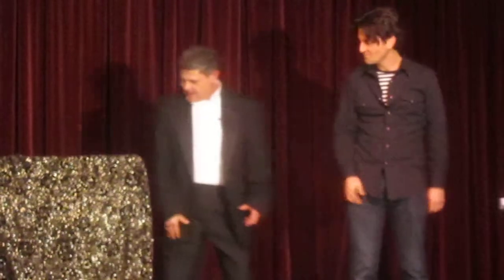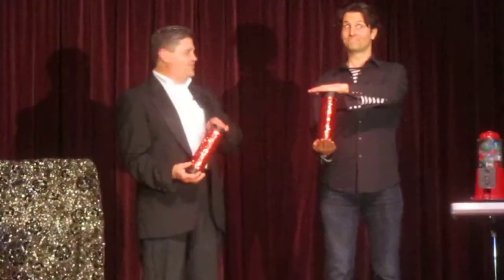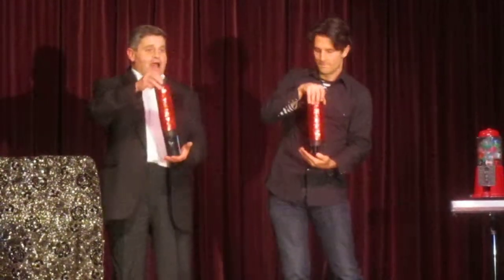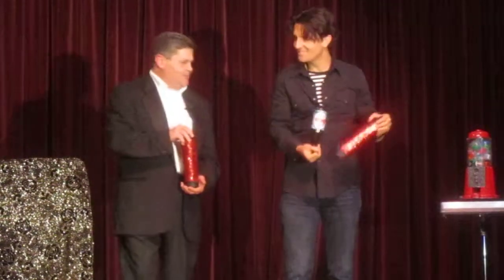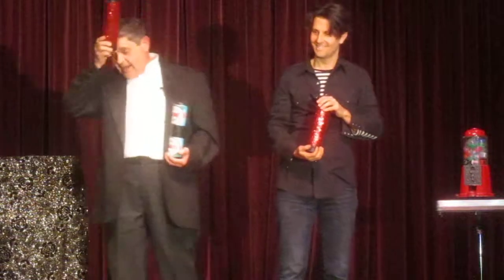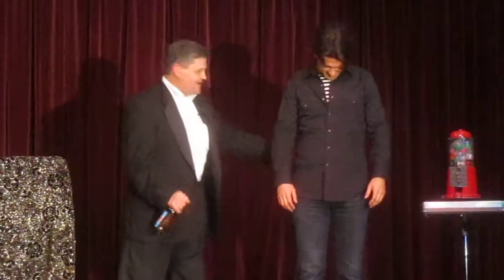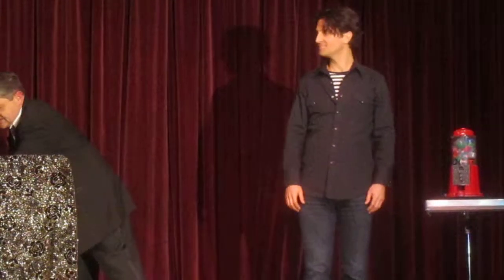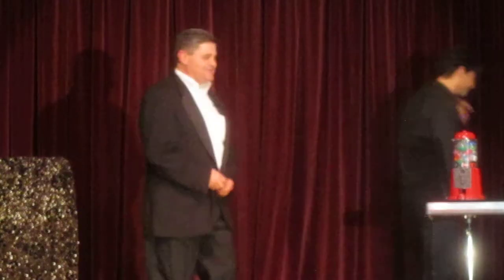Germar Corporate Magician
My version of the topsy turby bottles